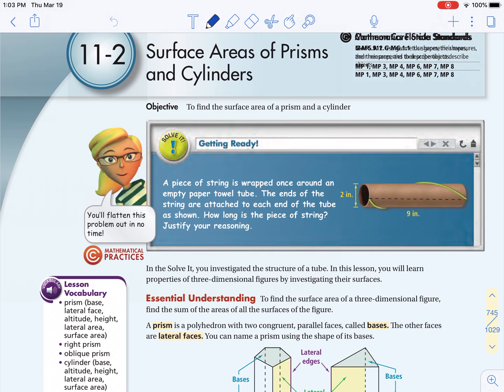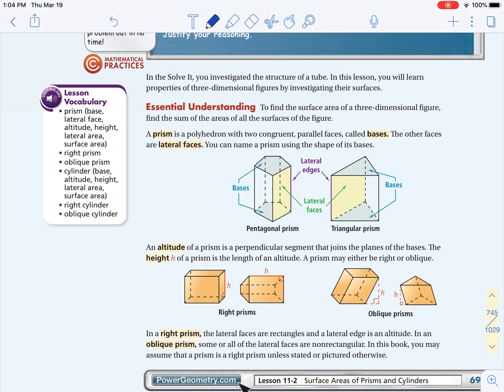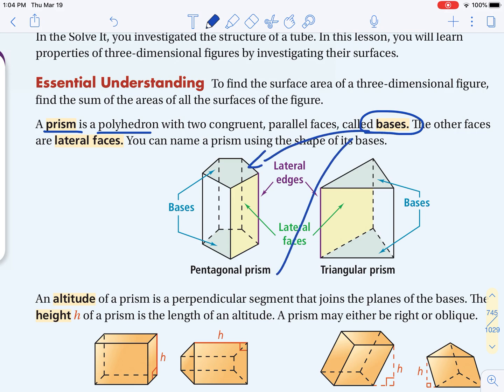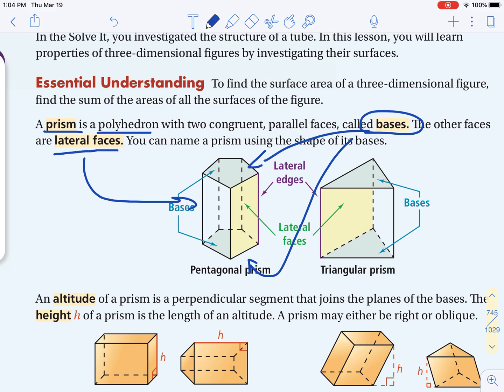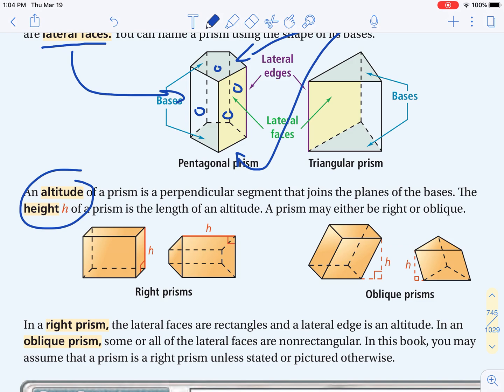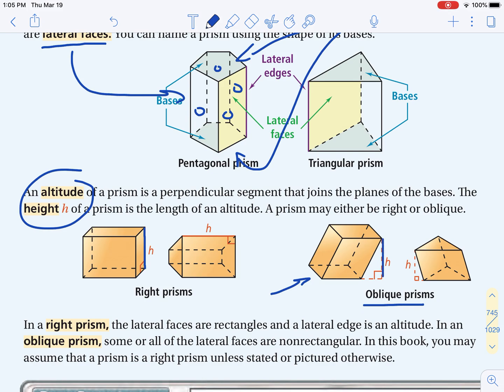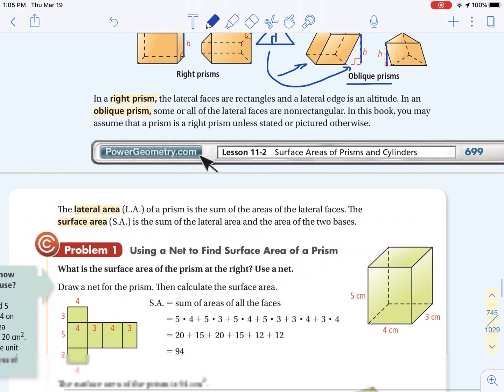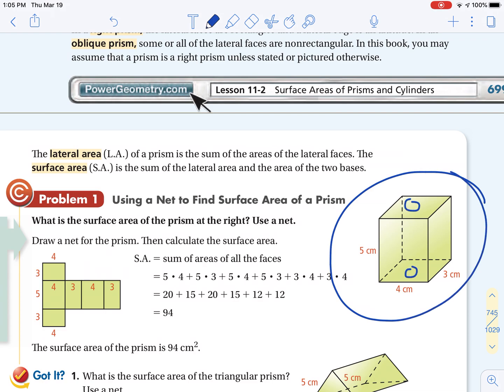11.2 Part 1 : Surface Areas of Prisms and Cylinders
11.2 Part 1 : Surface Areas of Prisms and Cylinders : Key Terms